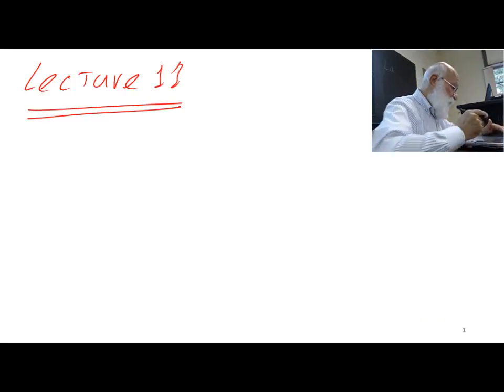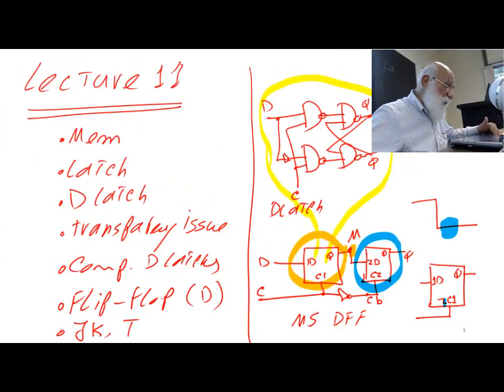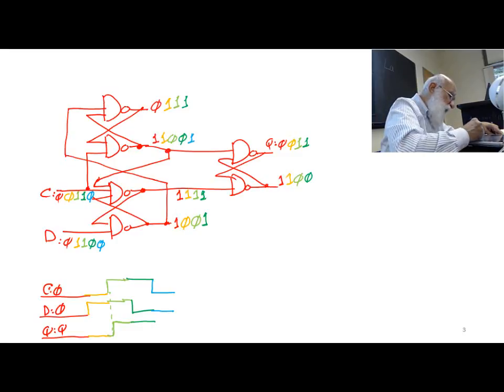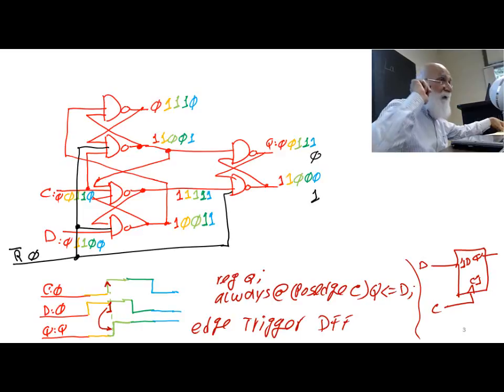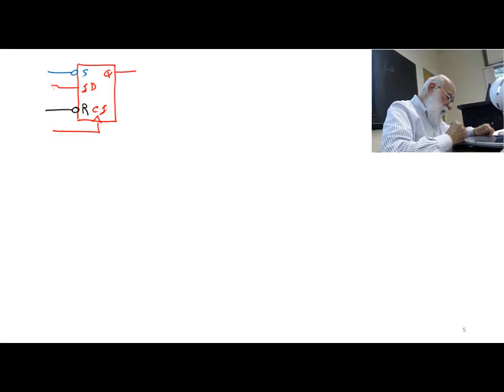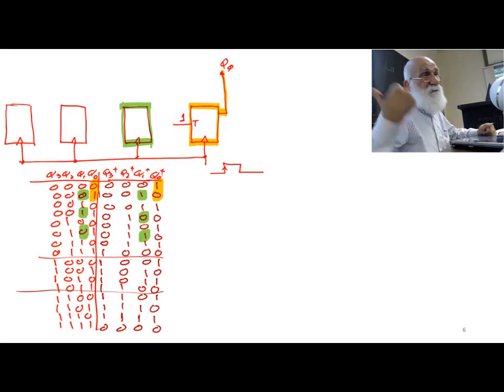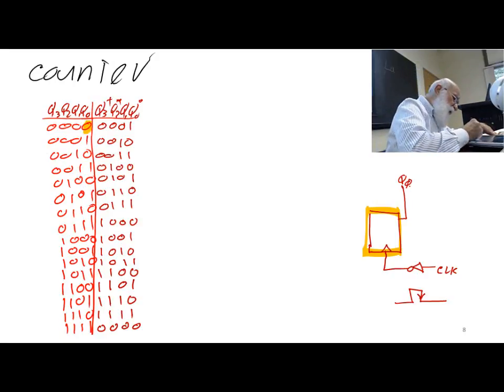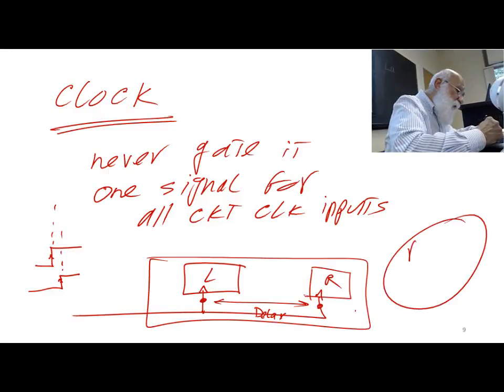Lecture 11 ECE 2029